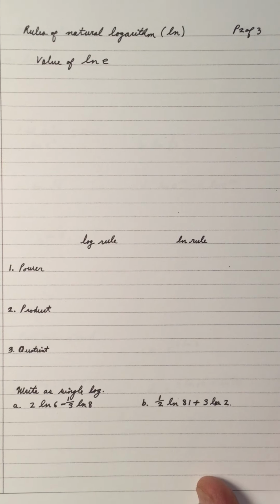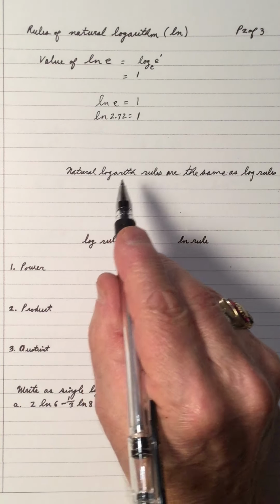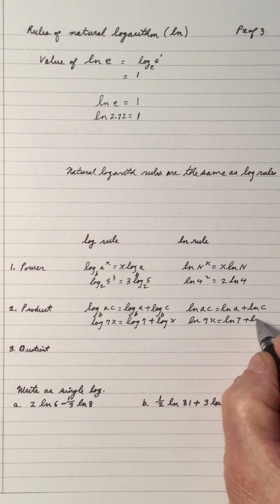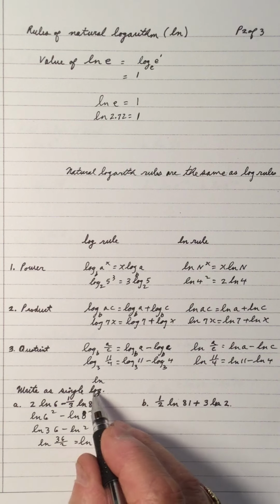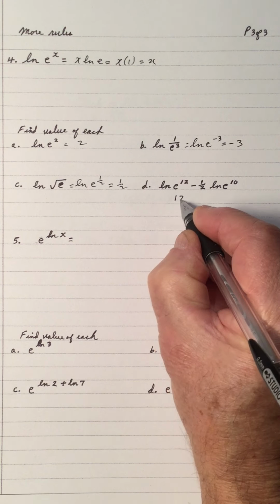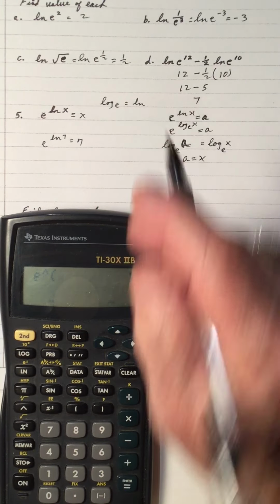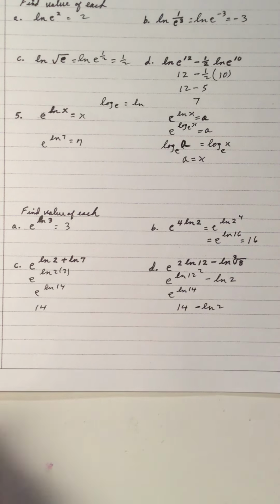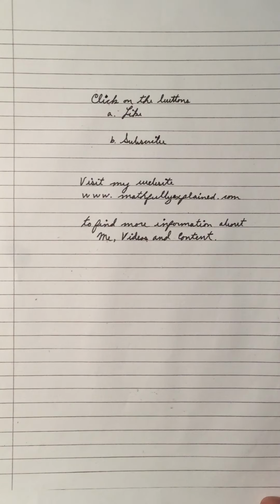Natural Logarithm (ln) Rules